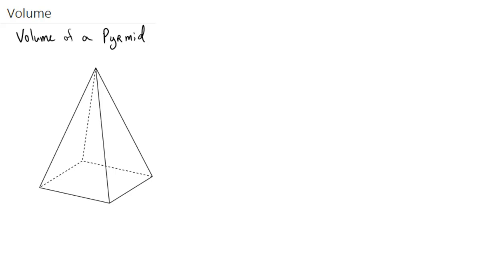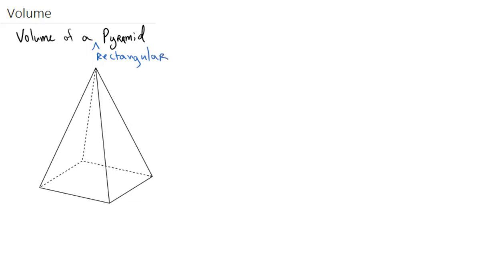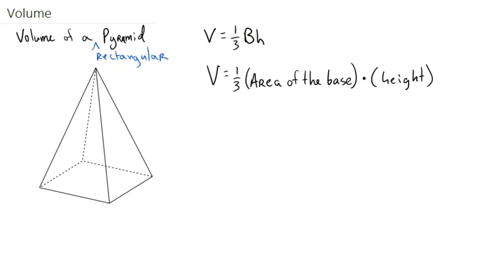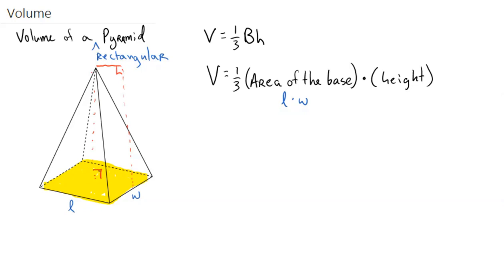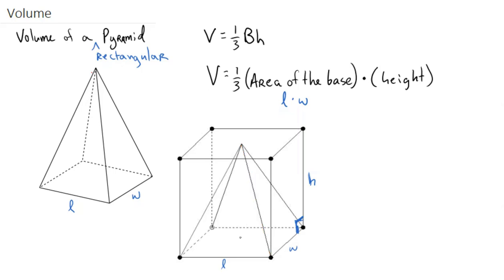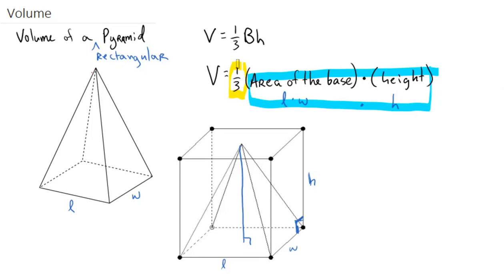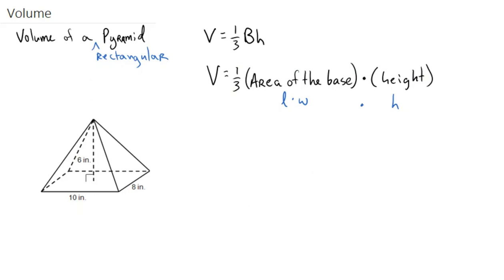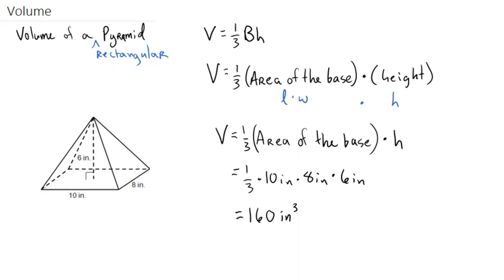Volume Part 2 - Pyramid